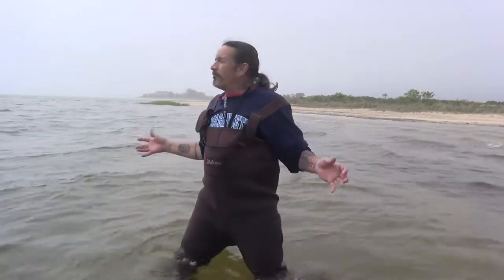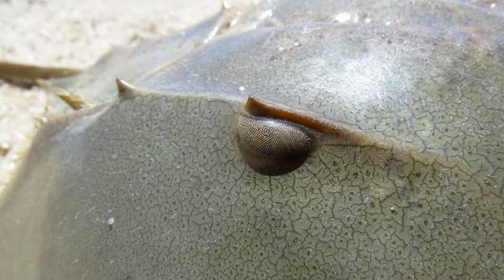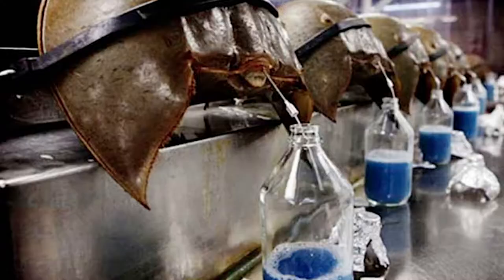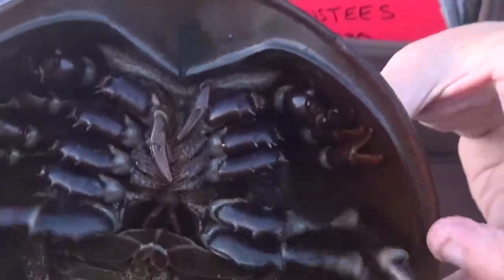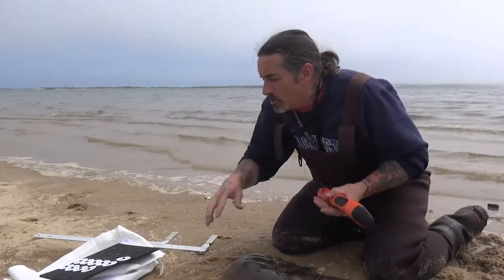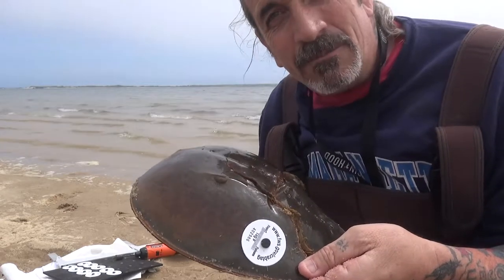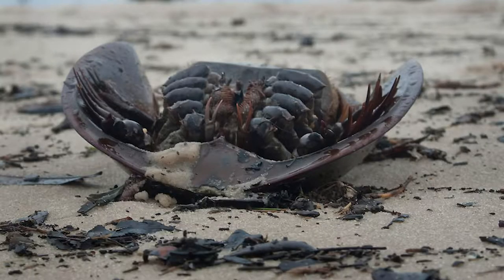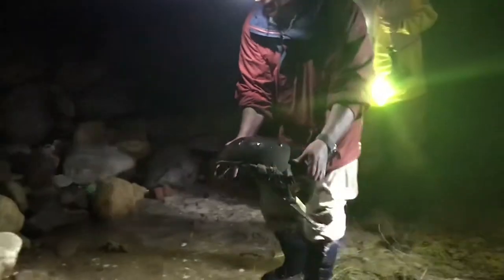IN 21 Episode Twenty One: The Horseshoe Crab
A look at one of earth's oldest living creatures, the Horseshoe Crab. An educational journey about  the North American species, one of 4 in the Merostomata class of Arthropods. This animal is highly beneficial in the biomedical industry and after surviving 5 mass extinctions, its numbers are beginning to decline. Cornell University Cooperative Extension does a yearly count during the New and Full Moons of May and June. I volunteered to do a pilot count and tagging program on Napeague harbor in Lazy Point, Amagansett. All is covered in this very interesting episode.